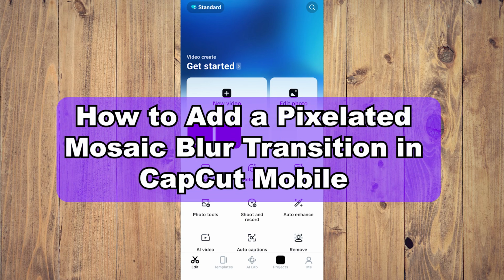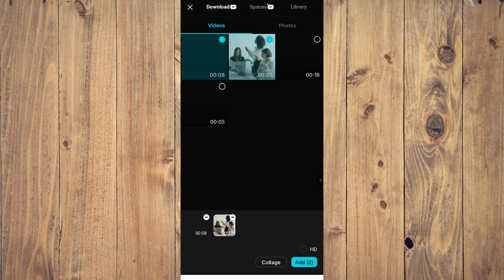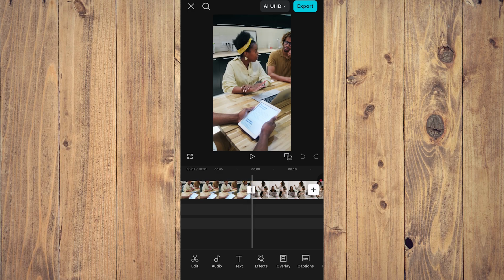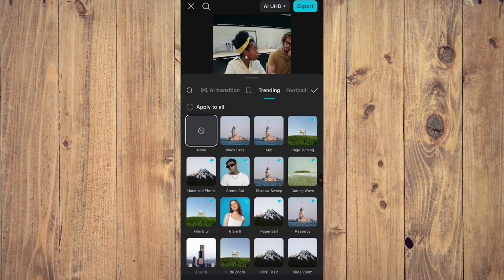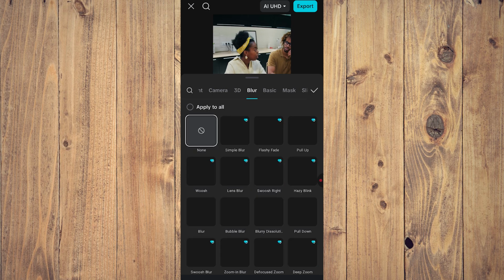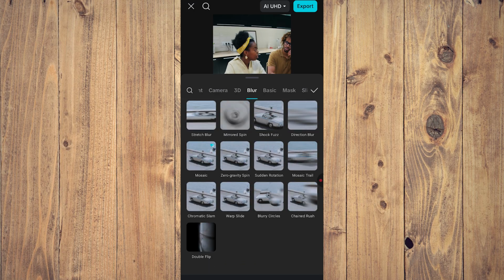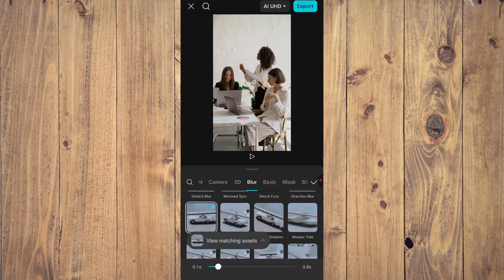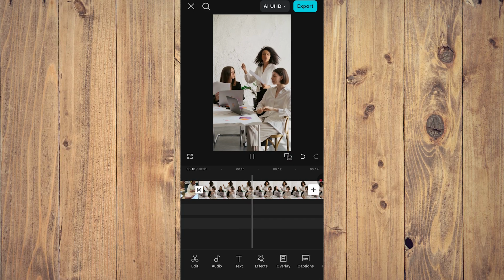How to Add a Pixelated Mosaic Blur Transition in CapCut Mobile in 2026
Want to create a unique transition that blends scenes with a stylish pixelated effect? In this 2026 tutorial, you'll learn how to add a Pixelated Mosaic Blur Transition in CapCut Mobile. This creative transition combines mosaic pixels and blur effects to smoothly transform one clip into another, giving your videos a modern and professional look.

In this video, you'll learn how to:
✅ Import and arrange clips in CapCut Mobile
✅ Apply a Pixelated Mosaic Blur Transition
✅ Customize the transition duration and intensity
✅ Create smooth and eye-catching scene changes
✅ Enhance your edits with creative visual effects
✅ Make your videos look more polished and professional

To add a Pixelated Mosaic Blur Transition in CapCut Mobile, browse the Transitions library and select a mosaic, pixel, or blur-style transition effect. You can adjust the duration and timing to create the perfect transition between clips. This technique works great for gaming videos, tech content, vlogs, montages, tutorials, and social media edits.